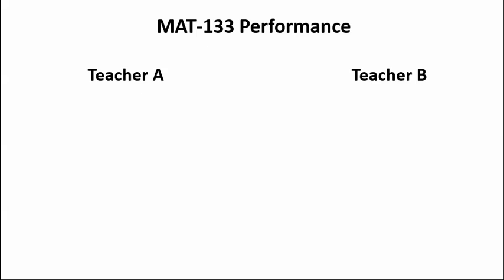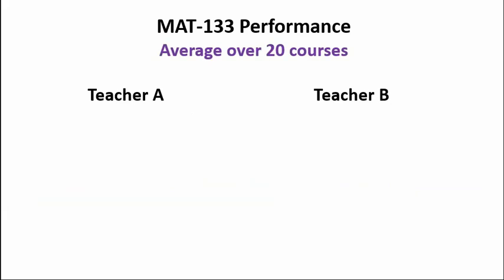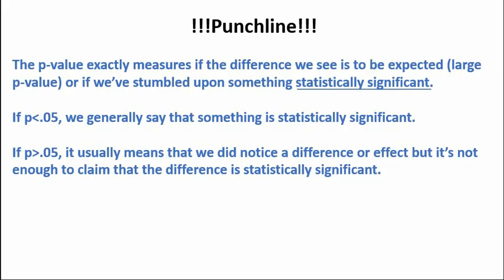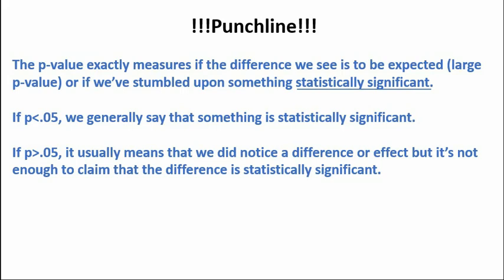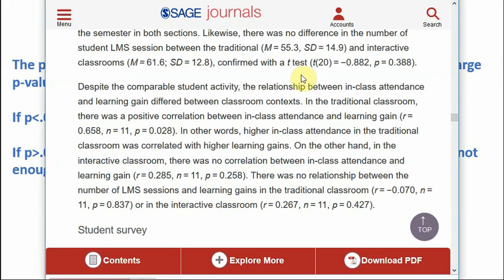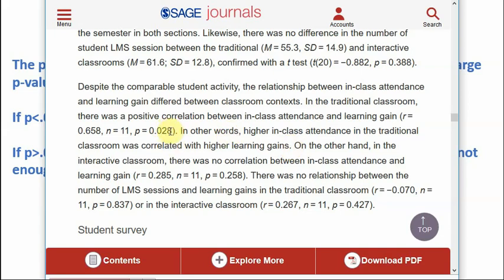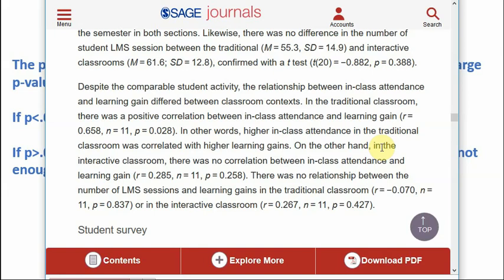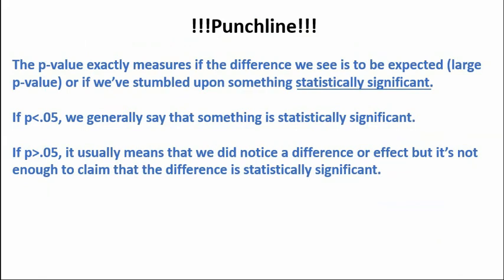What does the p-value mean in a research article?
This explains how p-values relate to statistical significance.